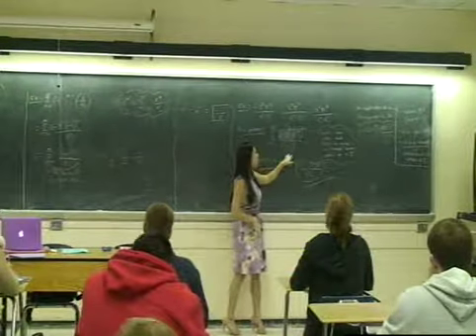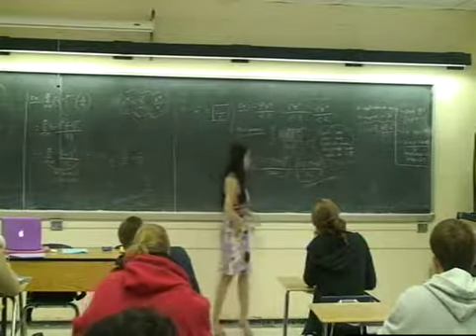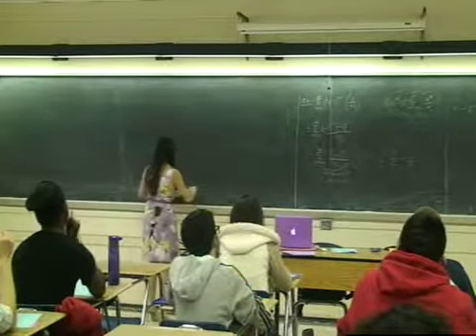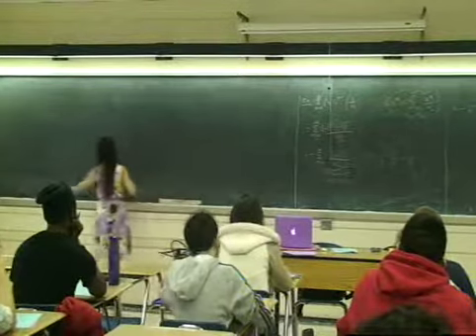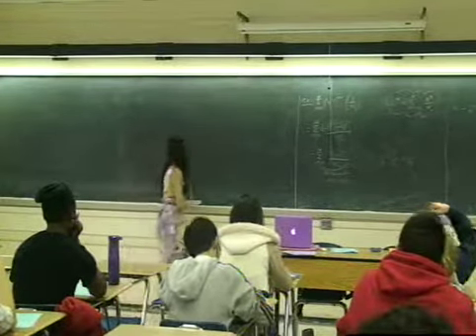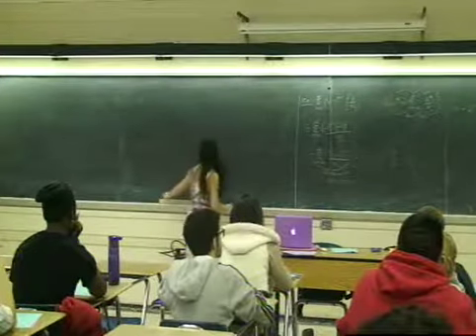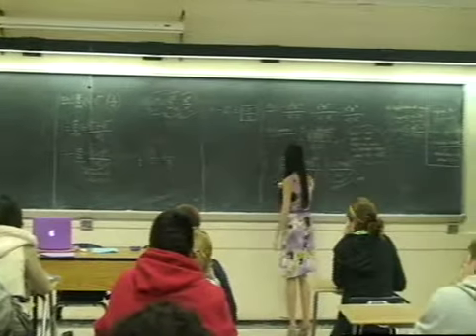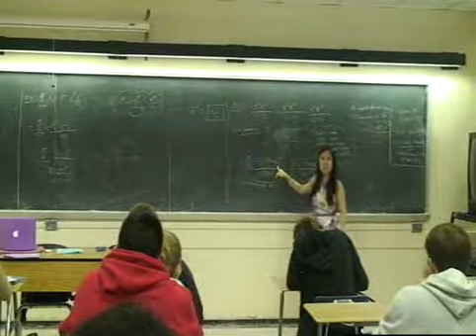11.10: Taylor and Maclaurin Series Day 4 (4/9) Part 3